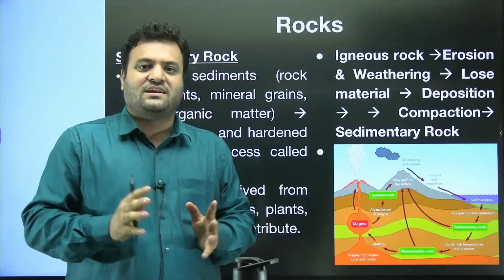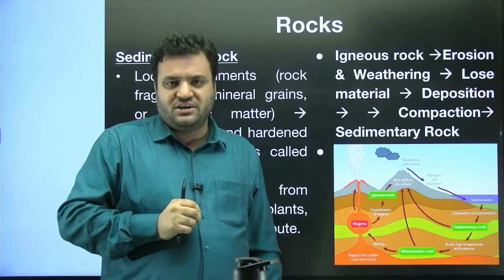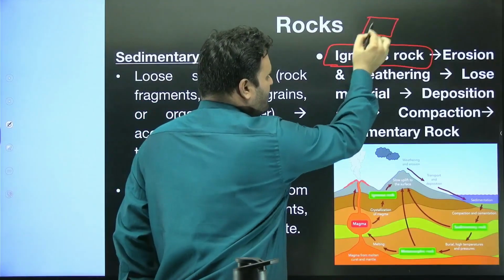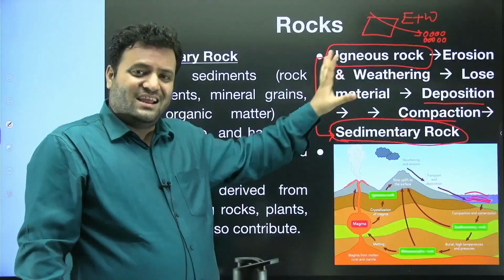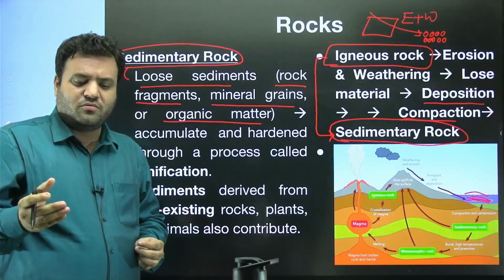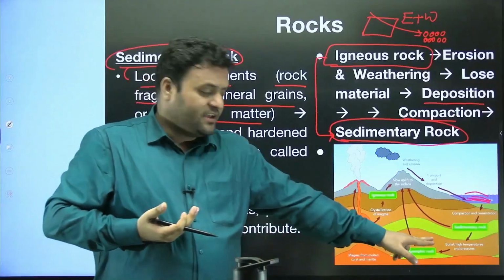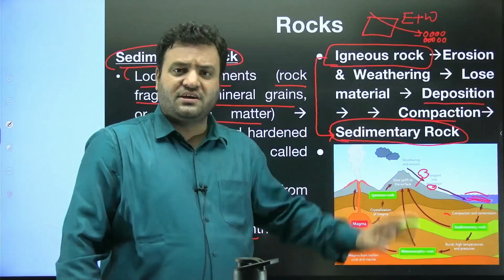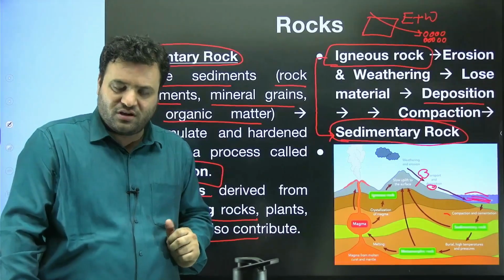Sedimentary Rocks Explained | Formation, Features & Fossils | Geography for UPSC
Follow our PSC Channel
To join our Whatsapp learning community

In this lecture, we continue the topic Rocks by focusing on Sedimentary Rocks, an important concept in Physical Geography for UPSC, State PSCs, and other competitive exams.

Sedimentary rocks are formed through the processes of weathering, erosion, deposition, compaction, and cementation of pre-existing rocks—mainly igneous rocks, which are known as primary or parent rocks.

🔹 Formation of Sedimentary Rocks

Igneous rocks, when exposed on the Earth’s surface, are acted upon by exogenetic forces such as:

Water

Temperature changes

Wind

These forces cause weathering and erosion, breaking the rocks into small loose particles called sediments.

These sediments are transported and deposited in layers over time.

Continuous deposition leads to:

Compaction (pressure from upper layers)

Cementation (binding of particles)

This entire process is called lithification, resulting in sedimentary rocks.

🔹 Key Features of Sedimentary Rocks

Composed of loose rock fragments

Contain mineral grains and organic matter

Have a layered or stratified structure

Comparatively less hard than igneous rocks

Found mainly on the topmost layer of the Earth’s crust

🔹 Fossils and Sedimentary Rocks

One of the most important characteristics of sedimentary rocks is the presence of fossils.

During deposition, remains of:

Plants

Animals

Microorganisms
get buried along with sediments.

Over time, these remains turn into fossils.

This helps scientists understand:

Past life forms

Geological history of the Earth

Evolution of organisms (e.g., dinosaurs, reptiles)

👉 Fossils are found only in sedimentary rocks, not in igneous rocks.

🔹 Importance for Geography & Exams

Helps understand the rock cycle

Explains soil formation and fossil fuels

Frequently asked in UPSC Prelims

Conceptually important for Physical Geography

In the next session, we will discuss Metamorphic Rocks and also solve exam-oriented questions from this topic.